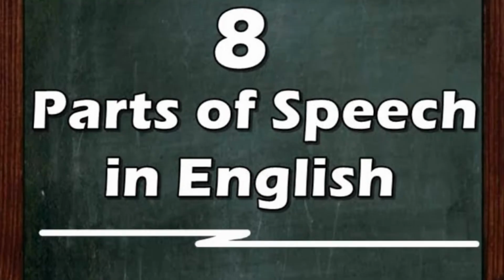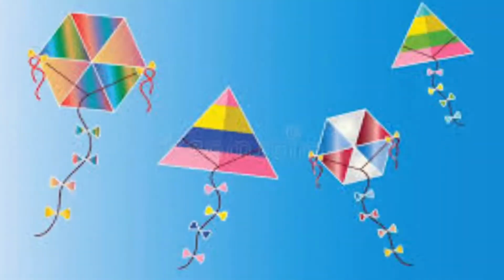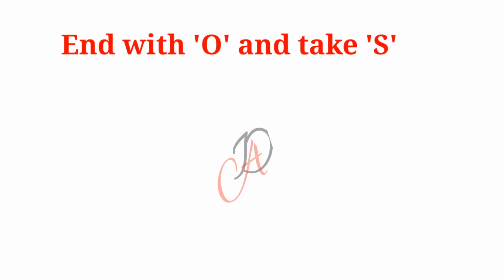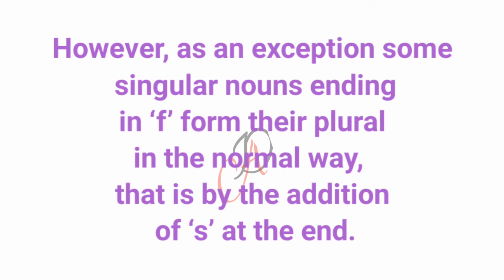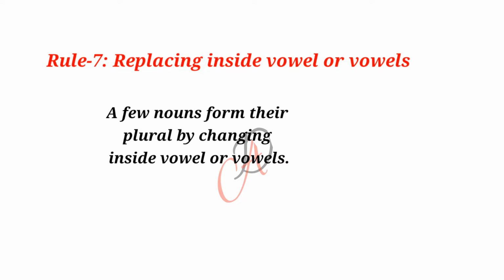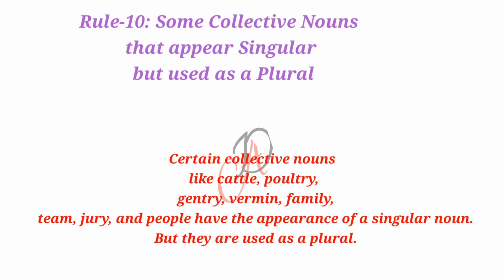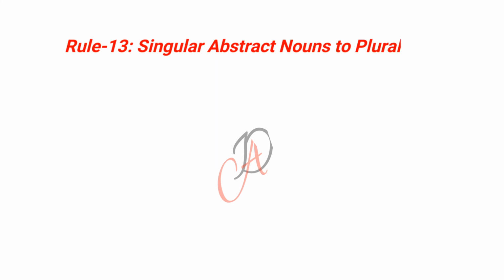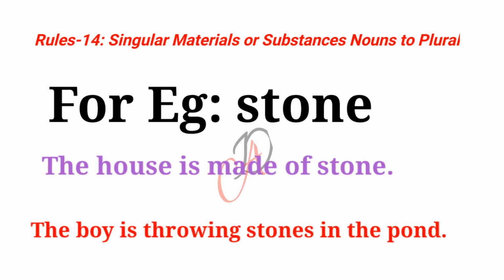NOUN NUMBER |SINGULAR AND PLURAL|ENGLISH GRAMMAR| LEARN SINGULAR PLURAL RULES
Singular Noun Definition:  When a noun means one only, it is said to be singular.
Examples:  boy, girl, book, church, box

Plural Noun Definition:  When a noun means more than one, it is said to be
plural.  Examples:  boys, girls, books, churches

Rule #1
The plural of nouns is usually formed by adding s to a singular noun.
Example:   lamp, lamps; cat, cats; fork, forks; flower, flowers; pen, pens
Rule #3
Nouns ending in y preceded by a consonant is formed into a plural by changing
y to ies.  Examples:  lady, ladies; city, cities; army, armies

Rule #4
Nouns ending in y preceded by a vowel form their plurals by adding s.
Example:  boy, boys; day, days

Rule #5
Most nouns ending in  o preceded by a consonant is formed into a plural by
adding es.  Example:  hero; heroes; grotto, grottoes

Rule #6
Some nouns ending in  f  or  fe are made plural by changing  f  or  fe to  ves.
Example:  beef, beeves; wife, wives